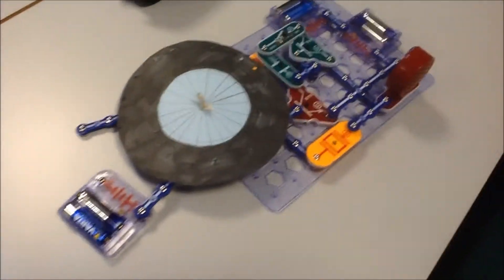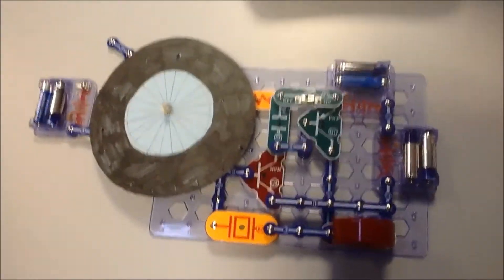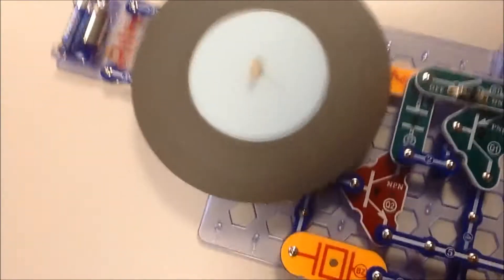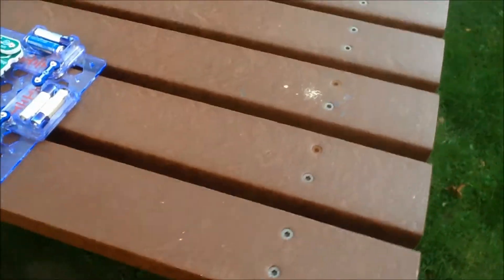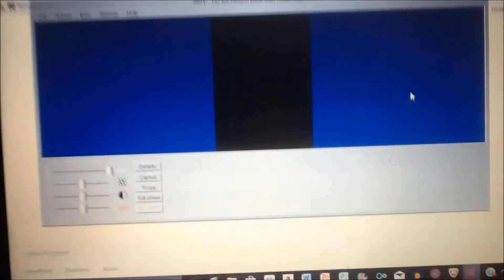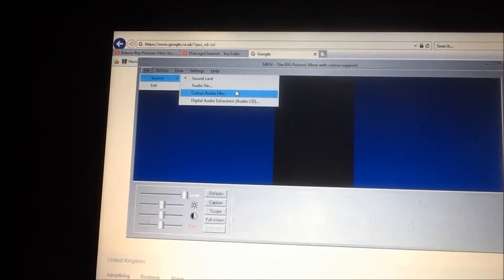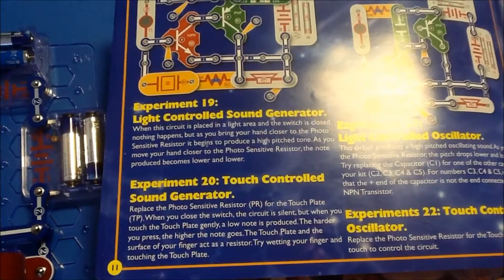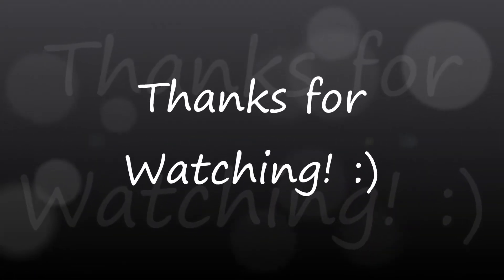My mechanical television (Part 3 Making a camera!)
Well...here it is! My mechanical TV camera made with Hot Wires! This one I made sort-off works, but doesn't sound exactly like the NBTV signals, so I adjusted the pitch and tone of the signals itself. But anyways, I hope you enjoyed this video!! :D :) ;)